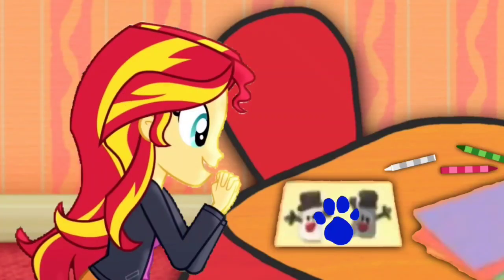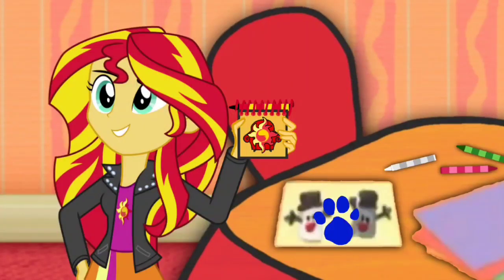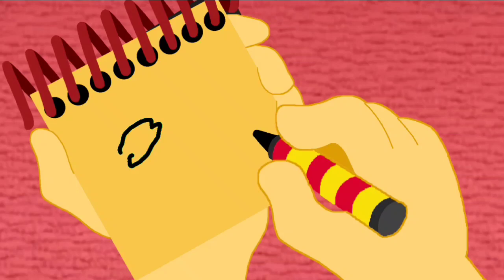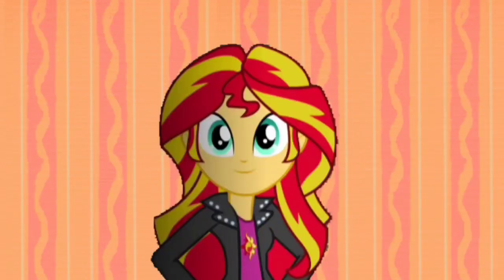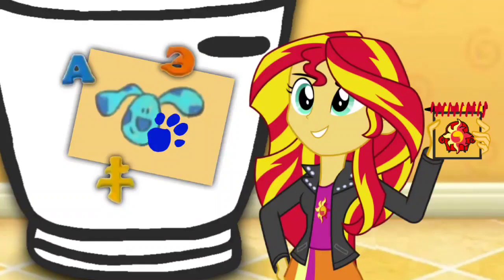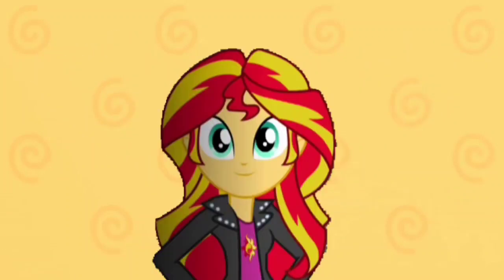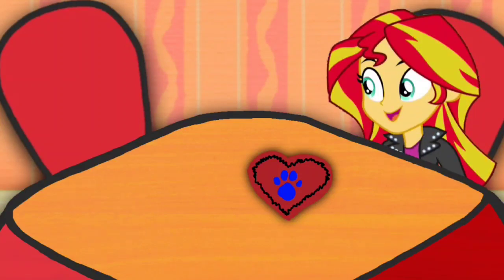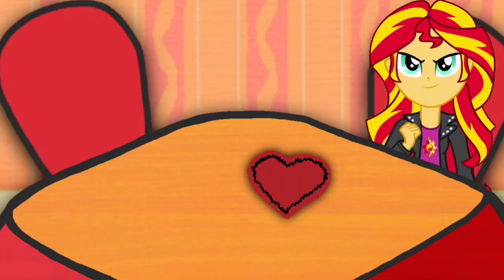Blue's Clues and Sunset Shimmer: 3 Clues from (4x07 Mr. Salt and Mrs. Pepper Day)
Credit to DeepPonies for Sunset Shimmer's Voice, Ben Casey, RoccoTheBlue'sClues&OtherShowsFanatic3000, Jordan Gwartney, Blue's Clues Remastered/Blue Gamer, Noah Bisson, Botchan-MLP, ToonAlexSora007, YTPinkePie2, PascalMulokozi2, CloudyGlow, rupahrusyaidi and all the vector artists